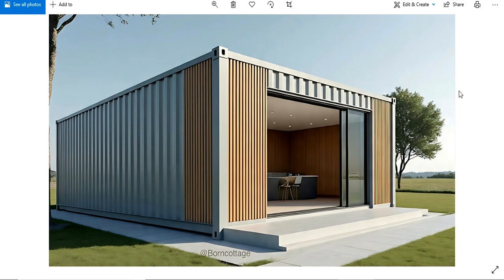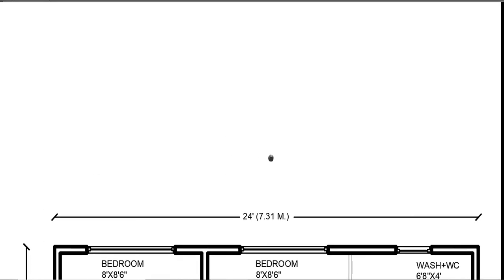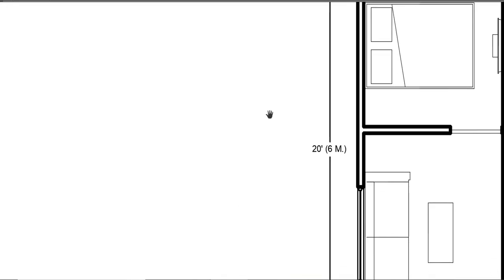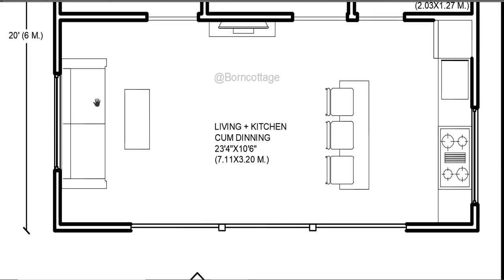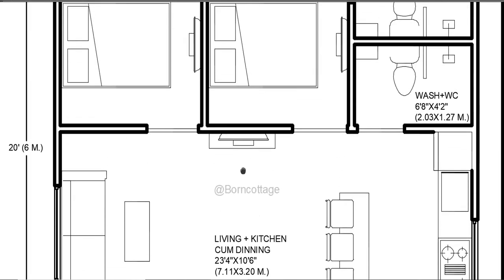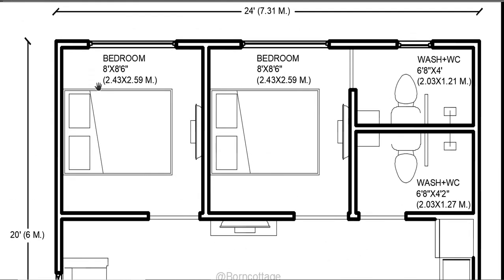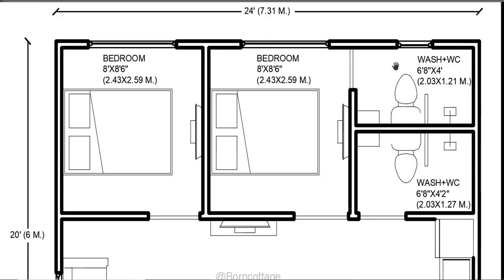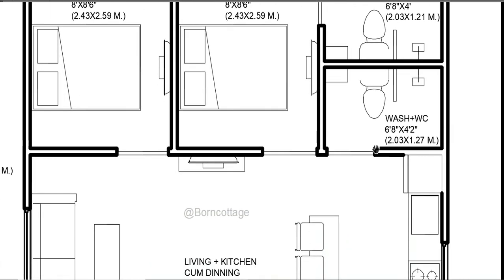2 Bedroom Tiny Container House | Cozy Simple Life | Shipping Container Homes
2 Bedroom Tiny Container House | Cozy Simple Life | Shipping Container Homes